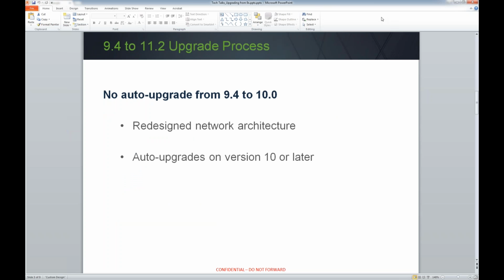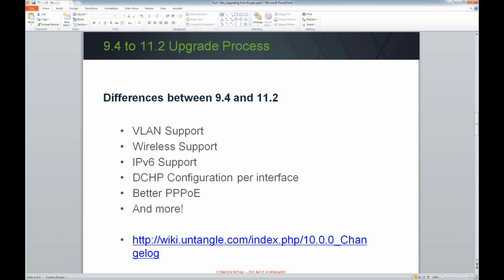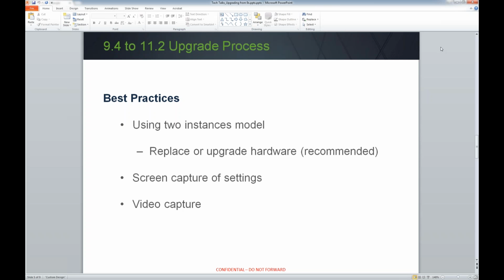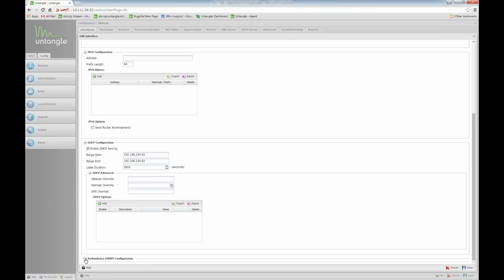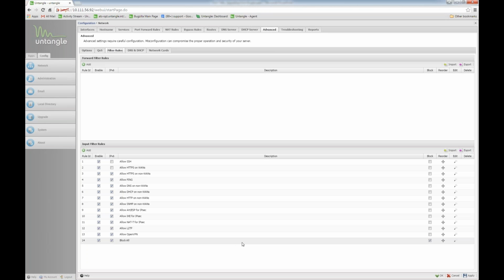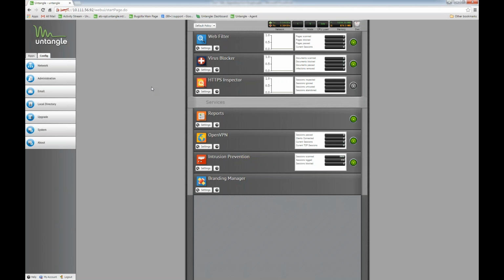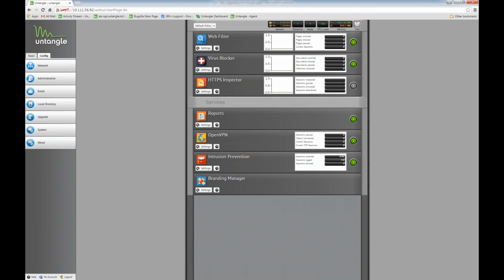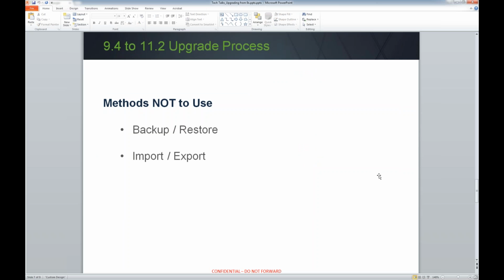Tech Talks: Upgrading from 9.x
Join Untangle’s Director of QA, John Coffin, as he takes a deep dive into upgrading from NG Firewall Version 9.x to 11. This highly technical webinar will take you step by step, reveal all the features in the current version, and answer any questions.

Audience: Untangle customers who are running any version of NG Firewall before v10.